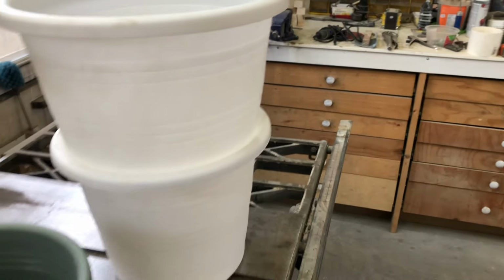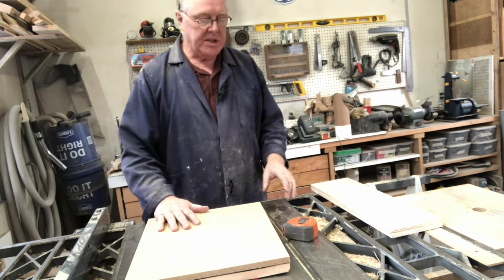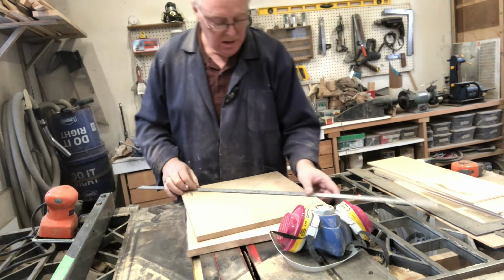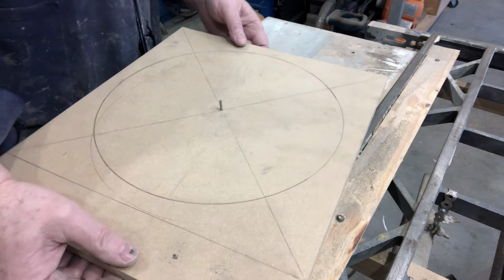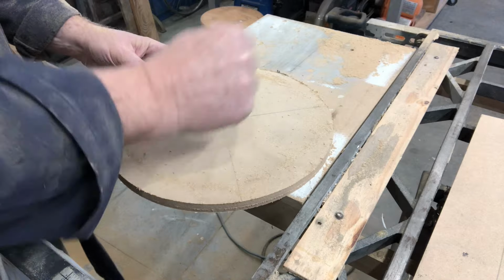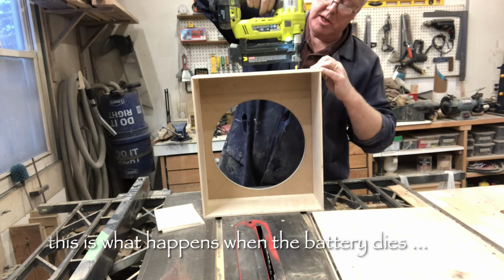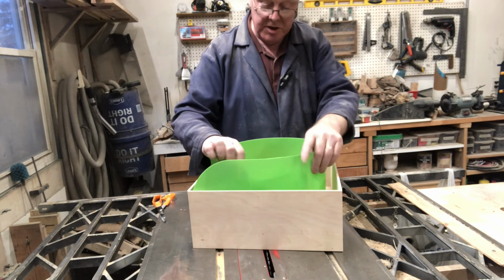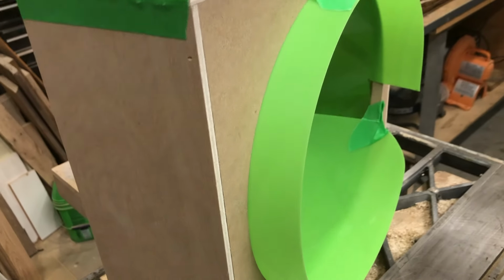Dust Collector - Cyclone - Part 1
This is the first of likely 3 videos on the building of the Dust Collector cyclone, primarily built from pots picked up at Dollarama (a dollar store).
This video covers the start of the cyclone "hat".